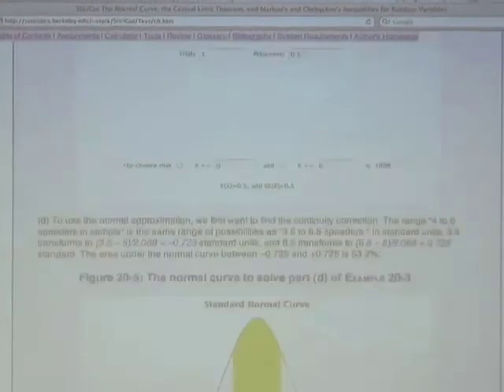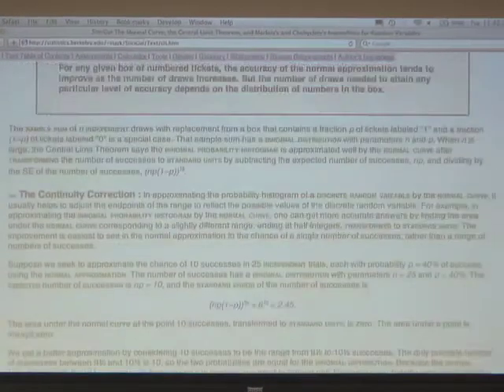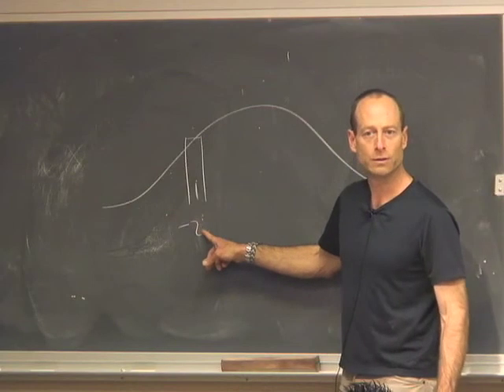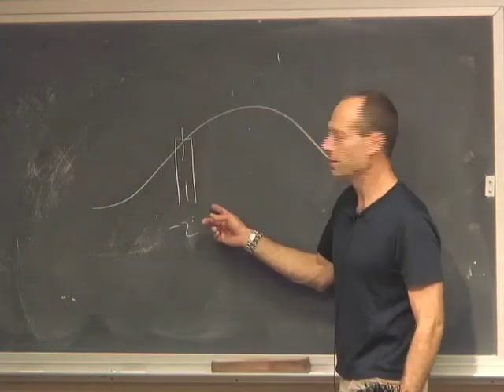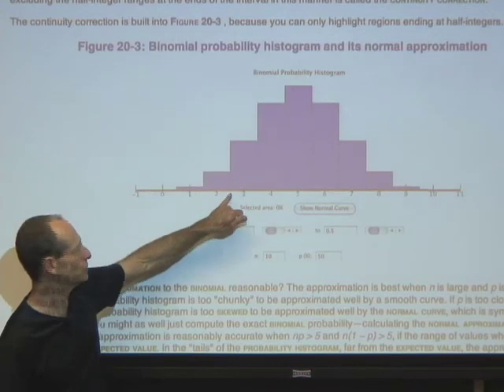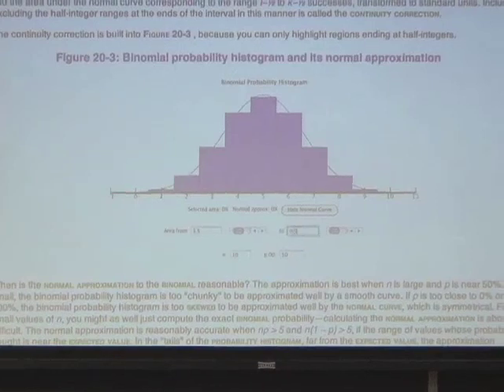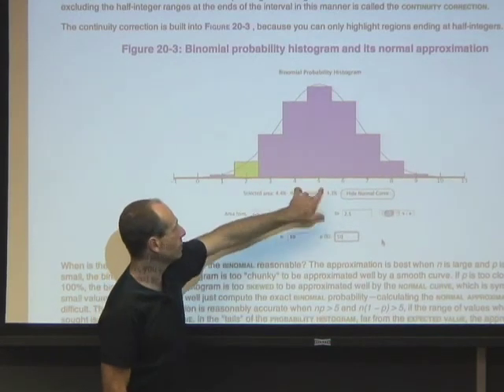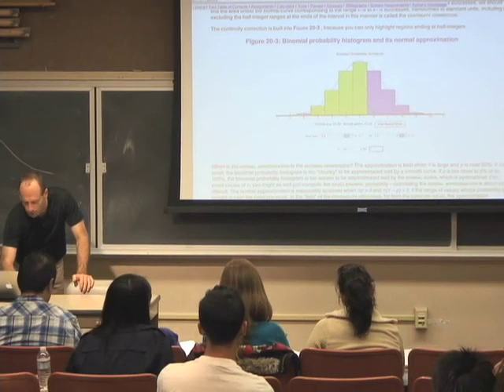Area Under the Curve part 2